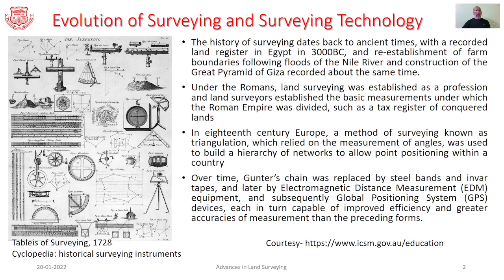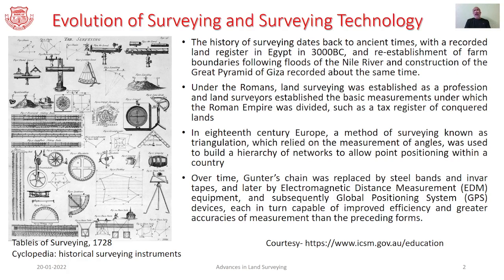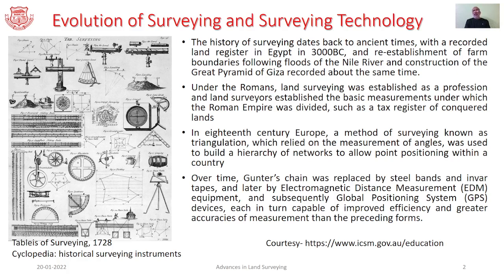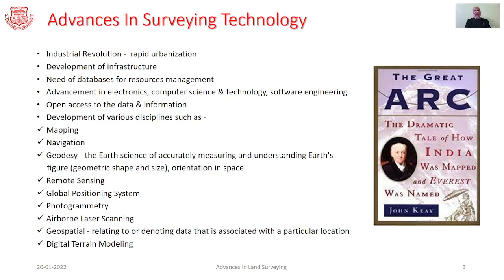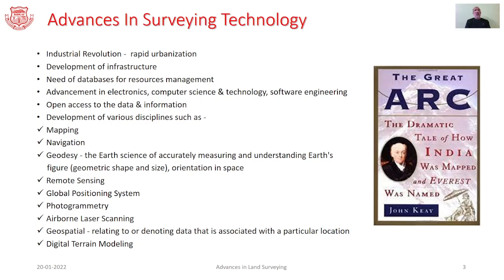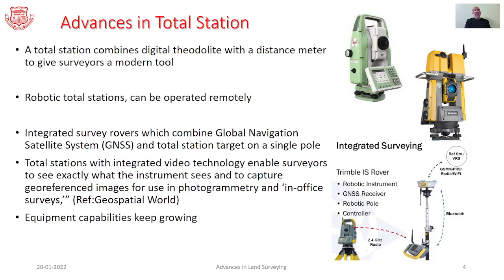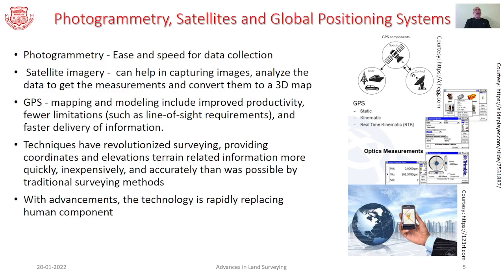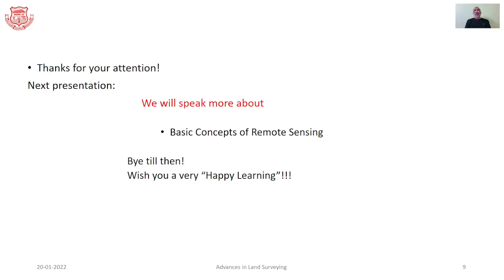M6 L1 Advances in Land Surveying Techniques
There are lot many advances in the field of surveying with the industrial evolution through rapid urbanization. As there was need of development of infrastructure and databases for resources management. An advancement in electronics, computer science & technology, software engineering and with the open access to the data & information the field is developing leap & bounds.  This video is an educational resource and is focused on evolution of surveying & surveying methodologies, Advances in surveying technology, Basic features of Total Station,  Satellite & GPS , 3D Scanners, Drone Surveys and future trends.  Here as one learns the content he/she will be able to explain evolution in surveying techniques, and basic features of modern surveying tools.